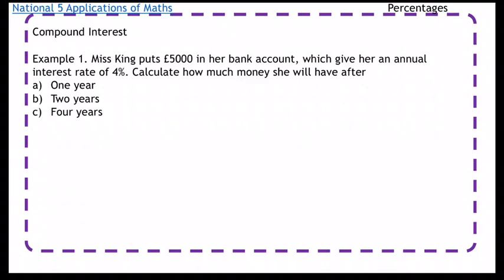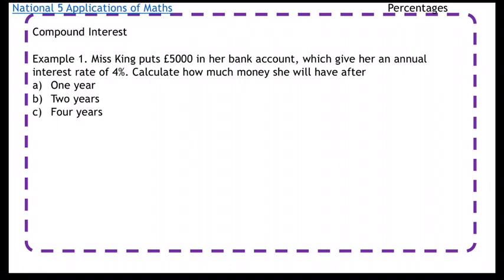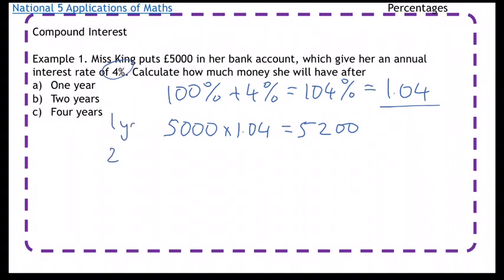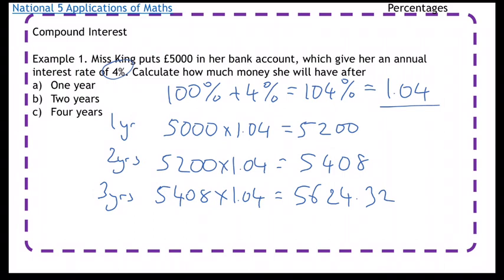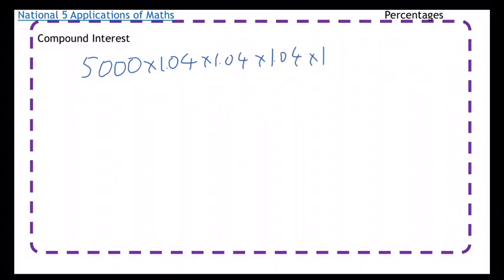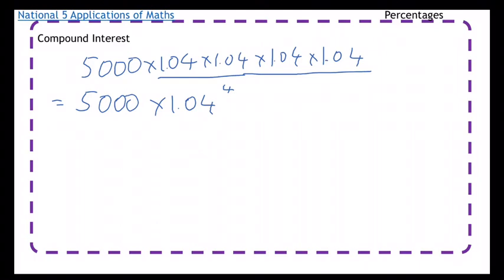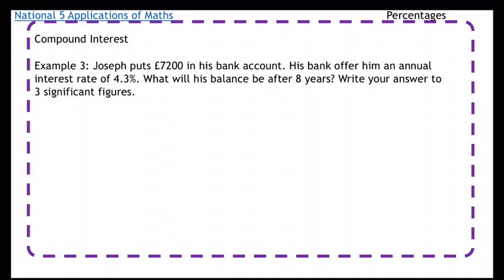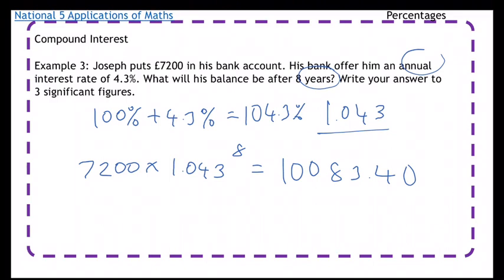National 5 Applications of Maths: Compound Interest